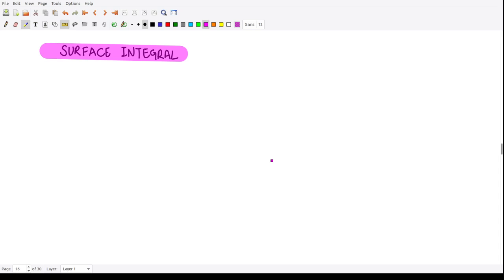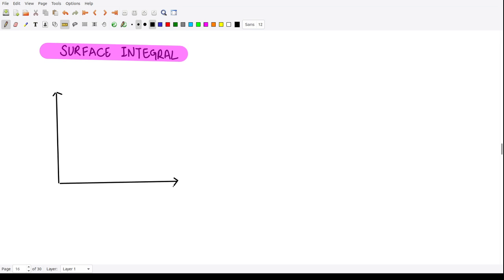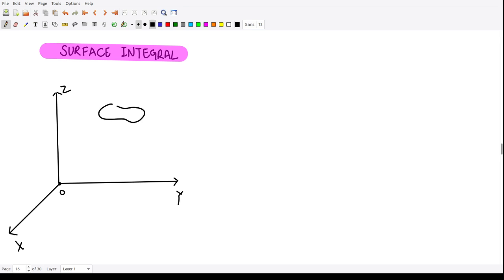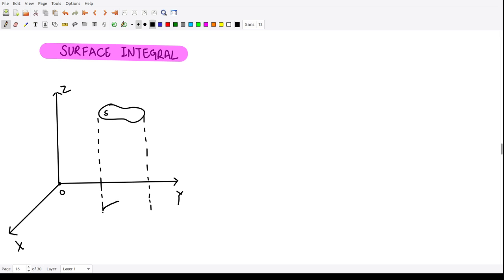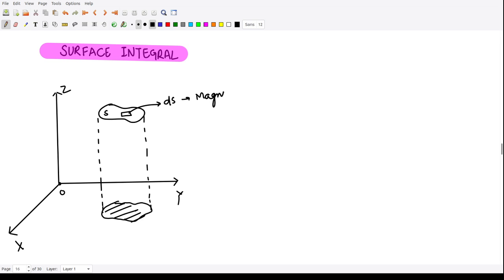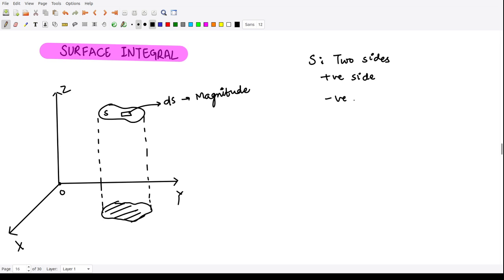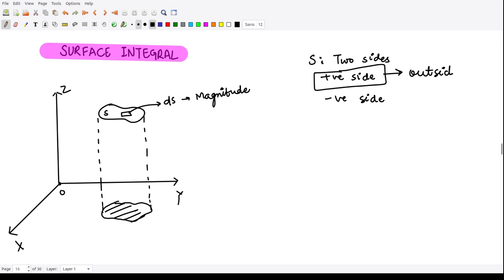Lecture 26: Surface Integral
This course will cover the following topics.
Scalar and vector fields, Differentiation of vectors, Velocity and acceleration, Vector differential operators: Del, Gradient, Divergence and curl and their physical interpretations, Formulae involving del applied to point function and their products, Line, surface and volume integrals, Solenoidal and irrotational vectors, Gauss divergence theorem, Green's theorem in the plane, Stoke's theorem and their applications.

Happy learning!